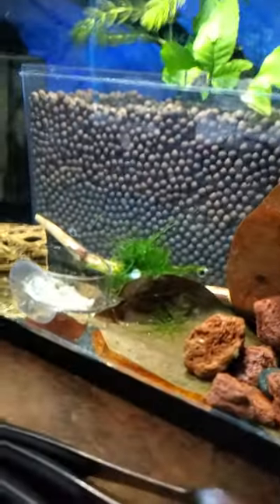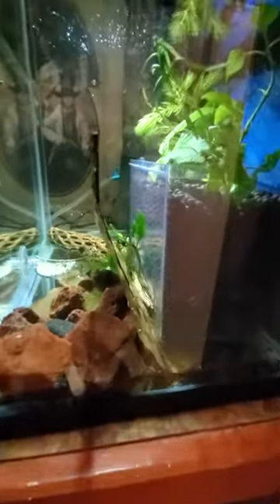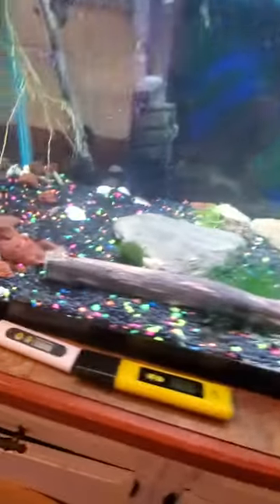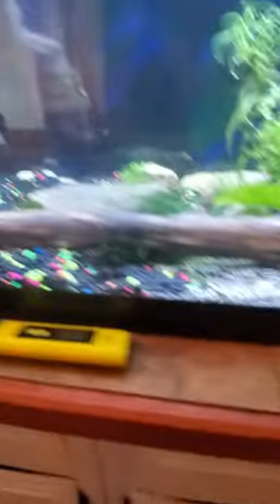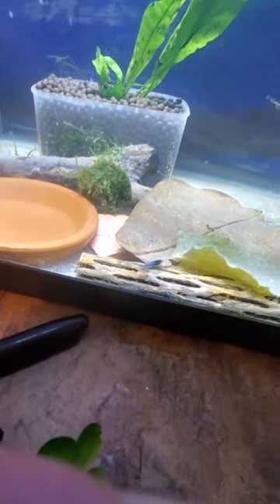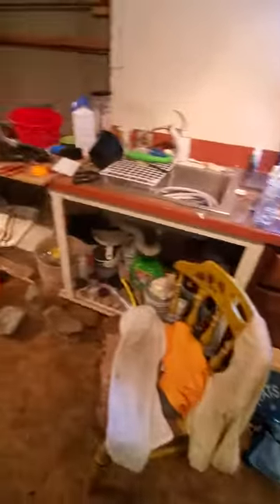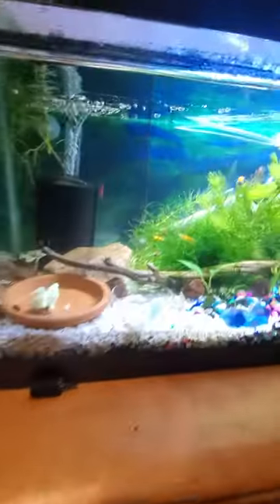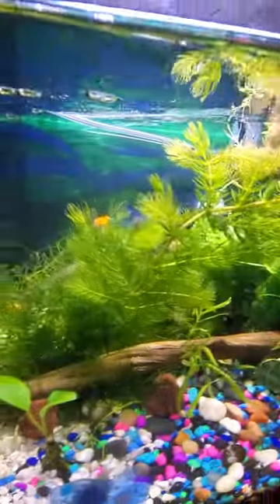Update on what I did today with all my shrimp tanks.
my shrimpies